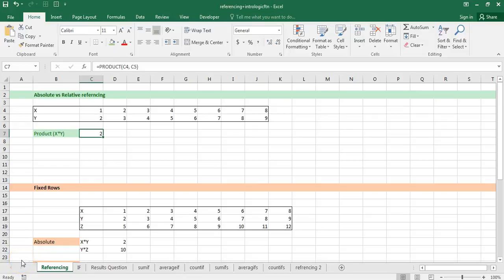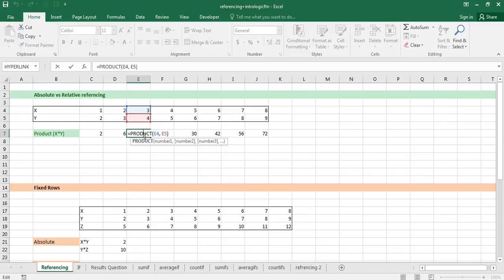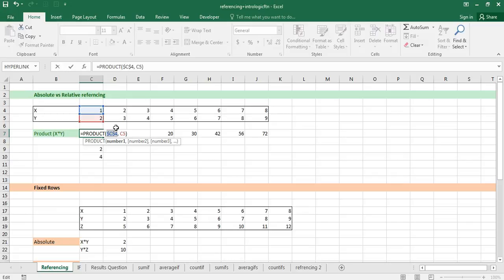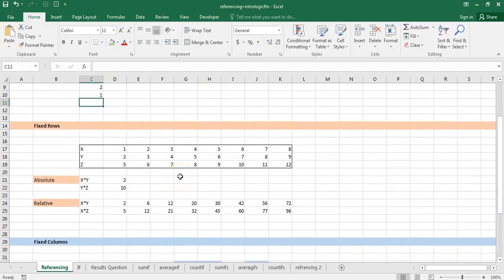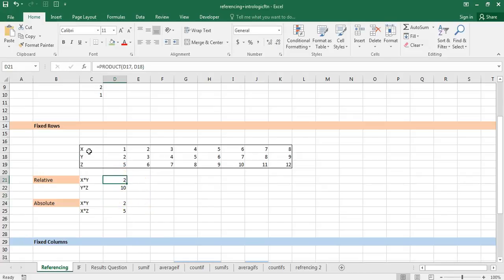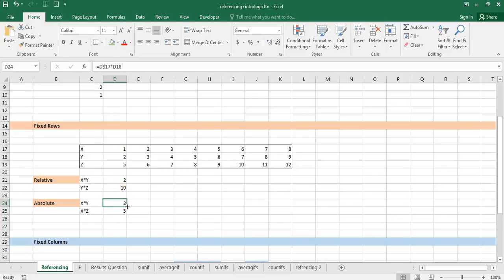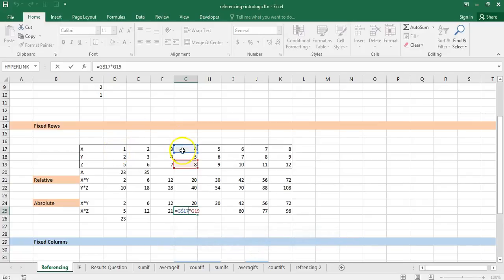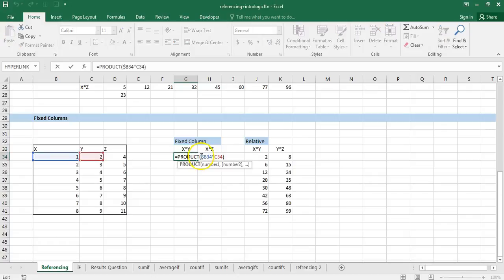V12 relative and absolute refrencing